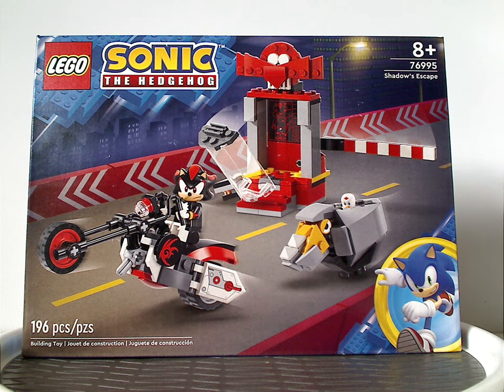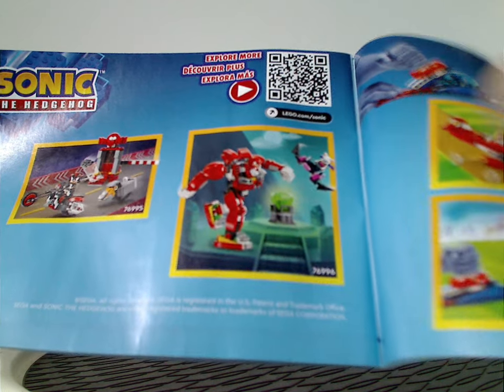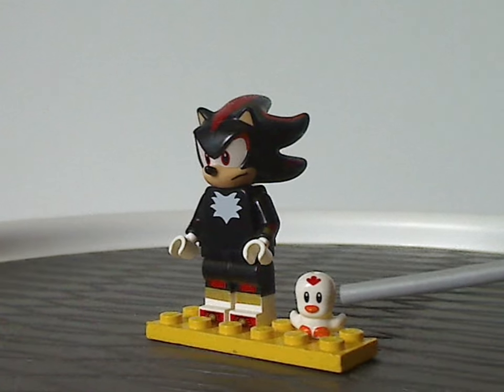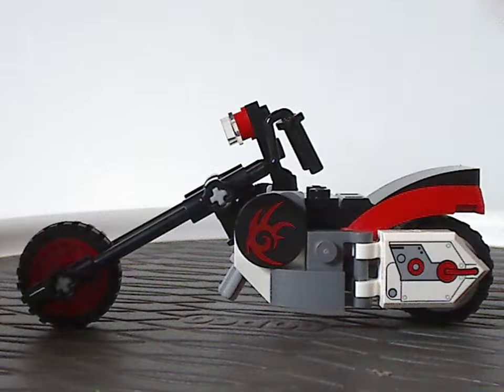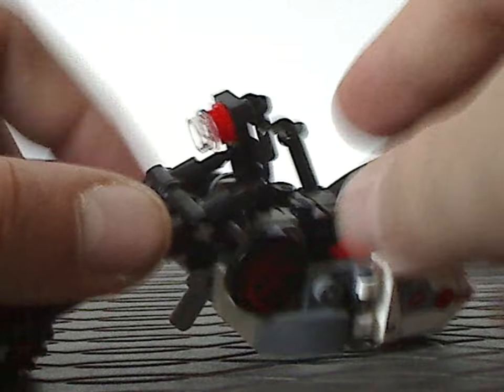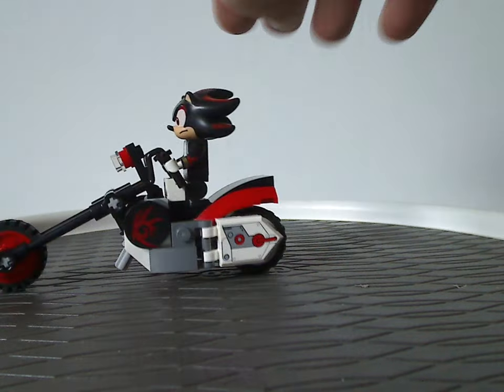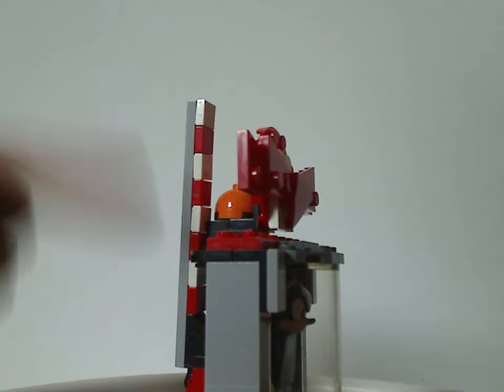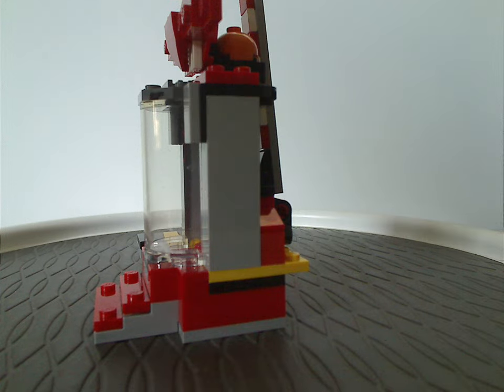Lego Sonic The Hedgehog Review: Shadows Escape